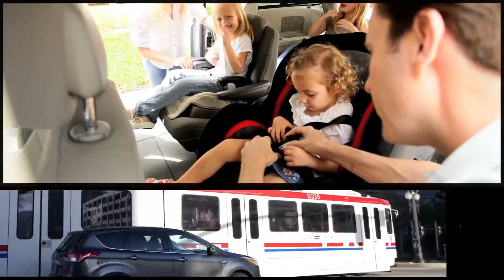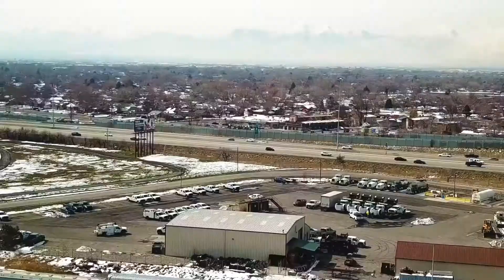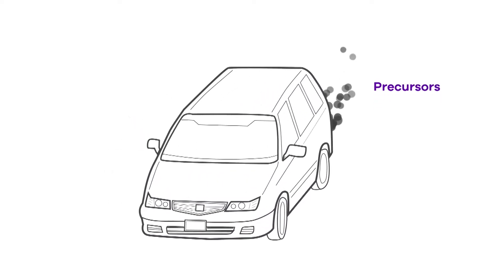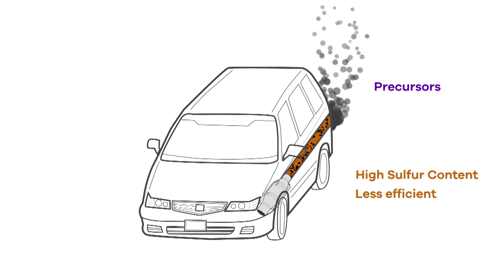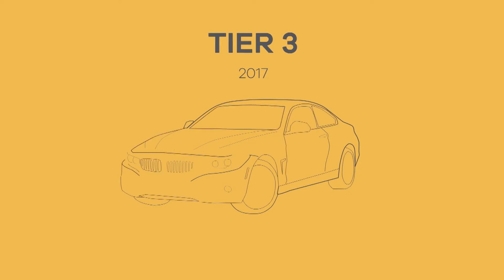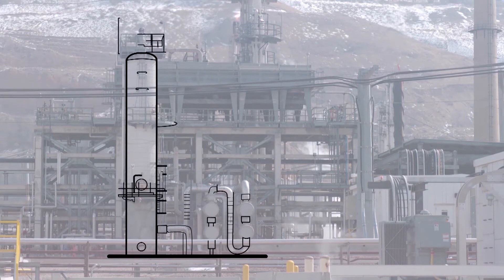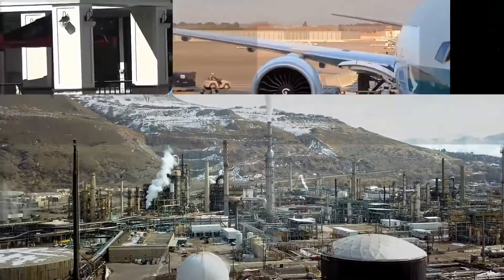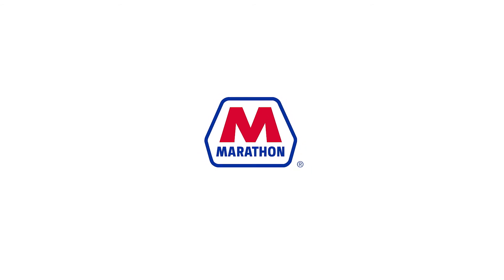MPC's Salt Lake City Refinery Setting the Standard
In 2019, MPC's Salt Lake City Refinery completed a project to produce low-sulfur fuel. The low-sulfur fuel lowers tailpipe emissions by as much as 80% in the average new passenger vehicle. This project earned our Salt Lake City operations several awards, including:

*Utah Manufacturers Association 2019 Manufacturer of the Year Award
*Envision Utah's 2019 Common Good Award
*Recognition from Utah's Office of Energy Development

Utah's governor, Gary Herbert said, "Marathon stepped up and said, 'We'll lead out,' and invested nearly $100 million to produce fuel here."